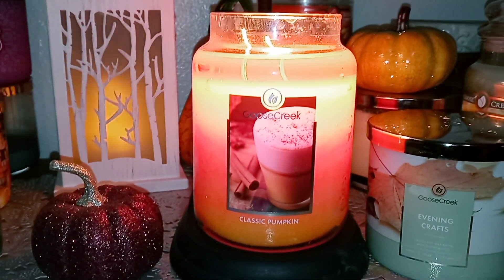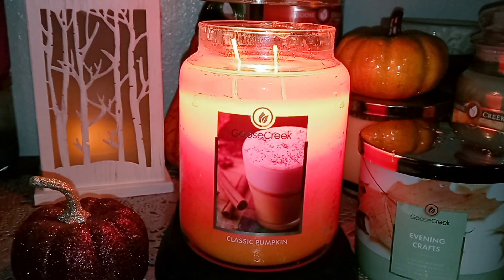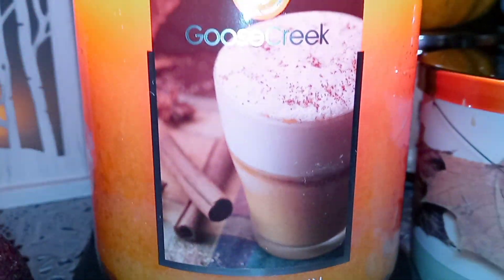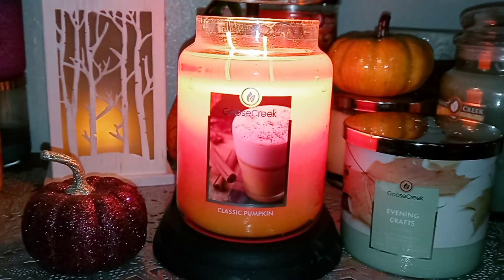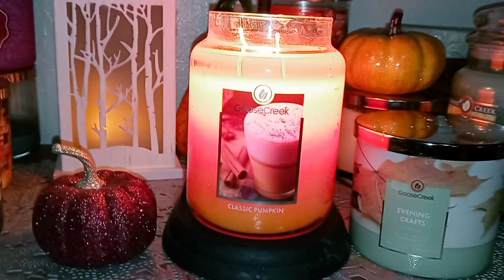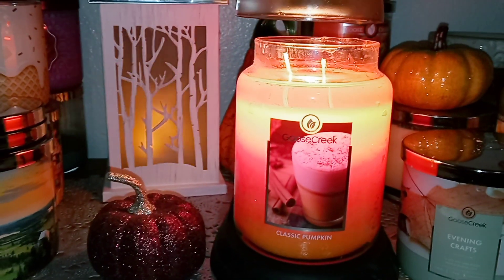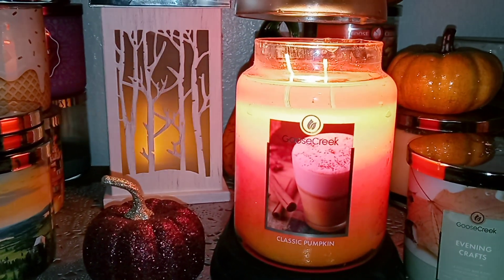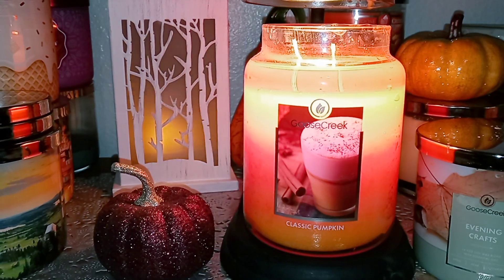Classic Pumpkin 🎃 Goose Creek Candle review Aug 2021